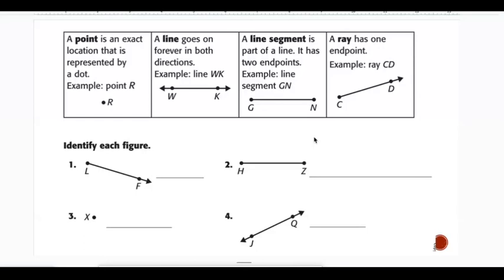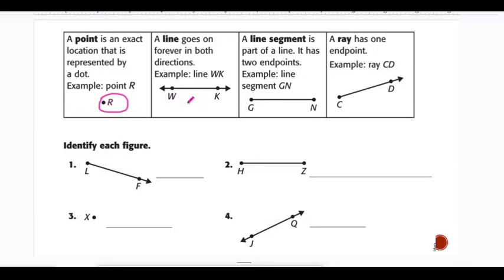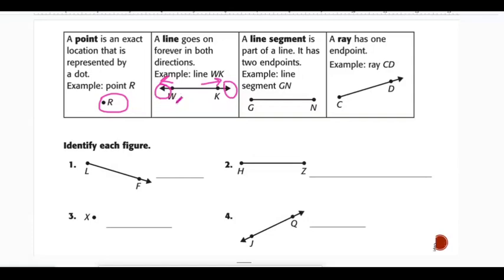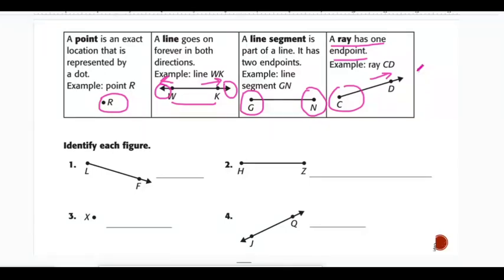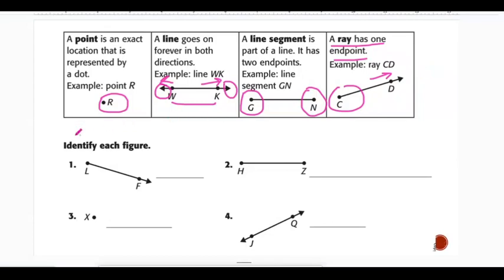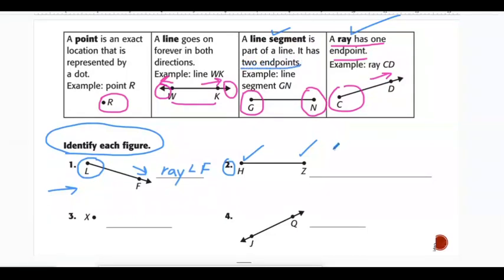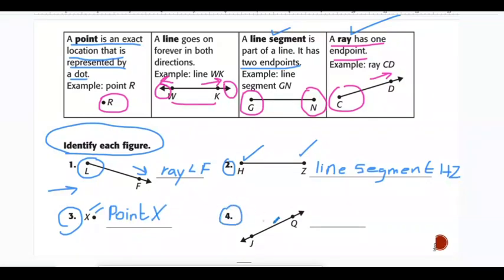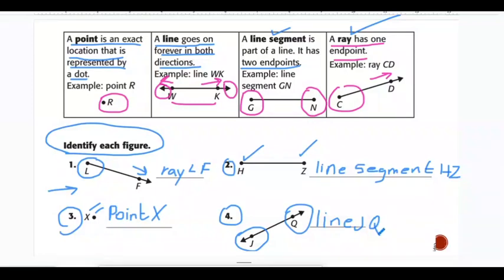LEARN POINT - LINE - LINE SEGMENT AND A RAY WITH EXAMPLES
A POINT
A LINE
A LINE SEGMENT
A RAY